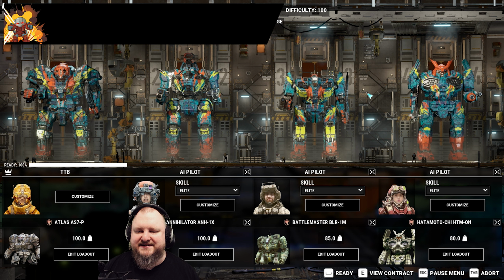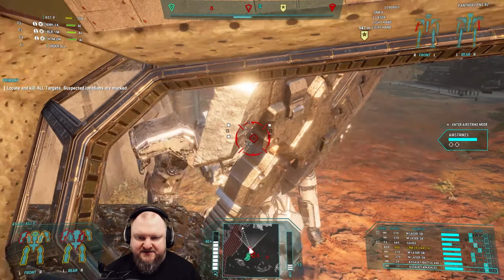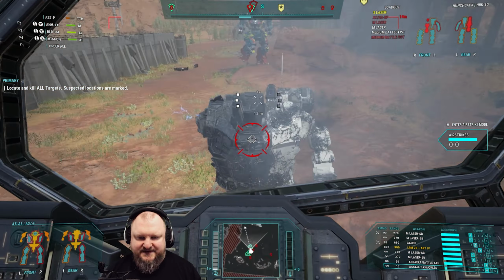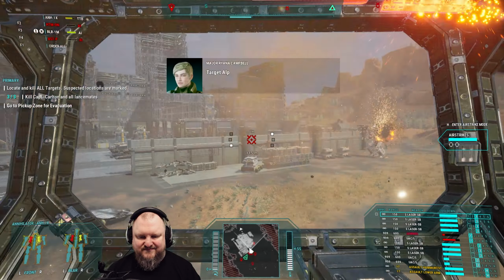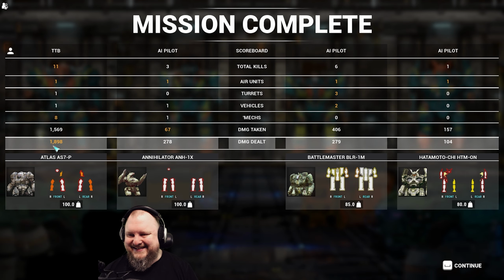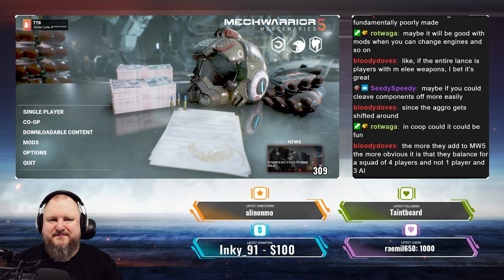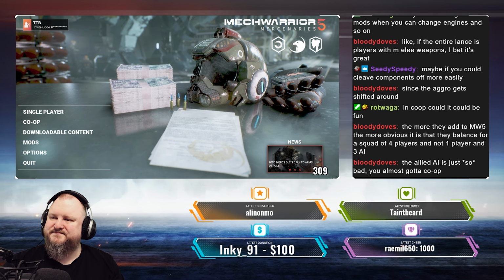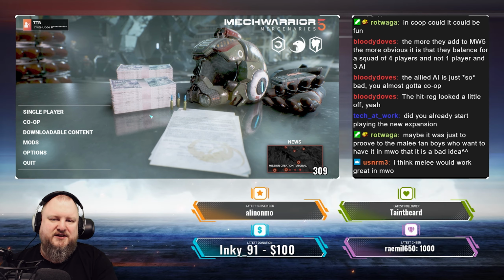MELEE vs. max difficulty - Is it viable or fun? - Call to Arms DLC - Mechwarrior 5: Mercenaries DLC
Let's see how the new melee weapons work and feel on an Assault mech, with a discussion with chat afterwards!